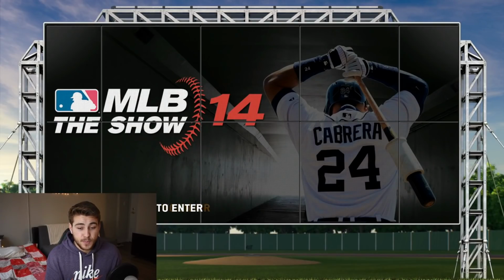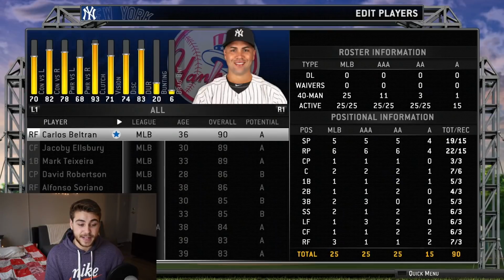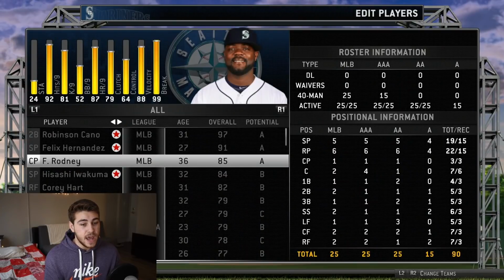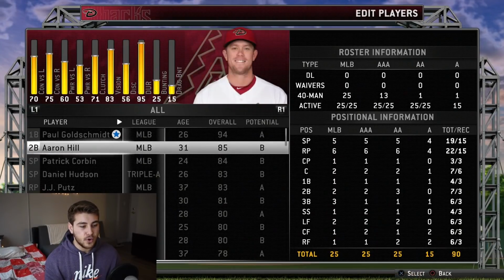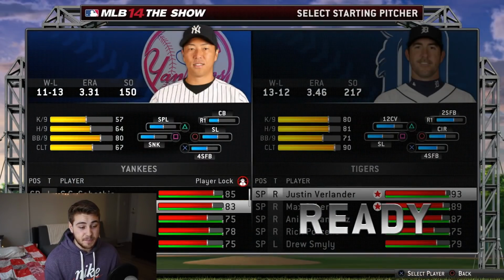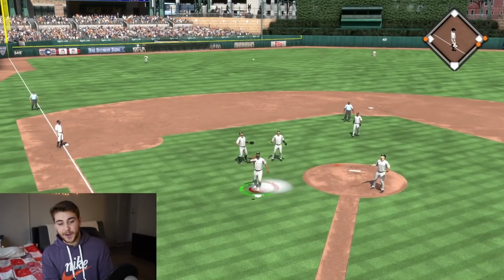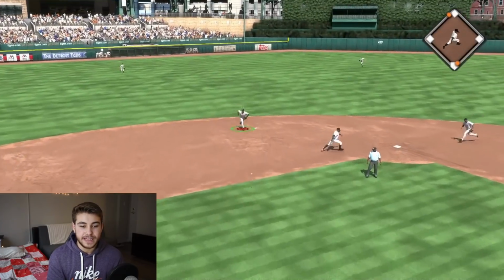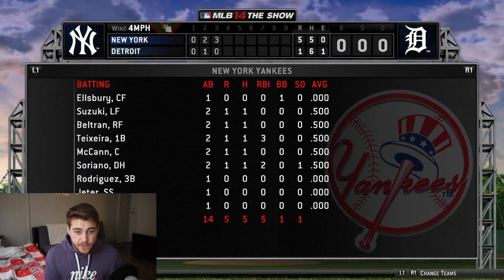I Spent $3 On This Classic MLB The Show Game... MLB 14 The Show Gameplay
I Bought MLB The Show 14 For THREE DOLLARS In 2020... Trying Out A Classic Throwback Baseball Game With MLB 14: The Show For The First Time! What Was Your Favorite MLB The Show Game Ever?

Time Stamps For Each Section In The Video! (Player Ratings: 2:46
Franchise: 11:00 Gameplay: 13:23)

What's Going On Guys, Gomes Here Back Again On Another MLB The Show 19 Video!